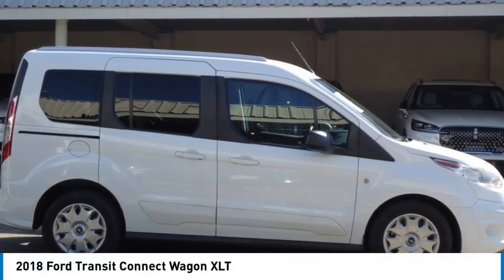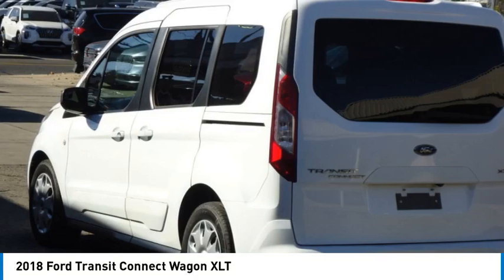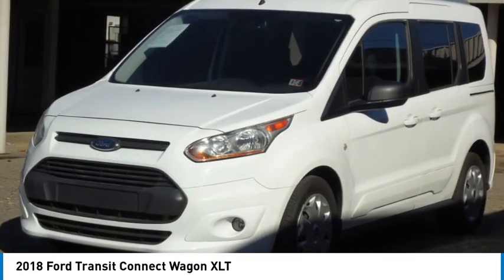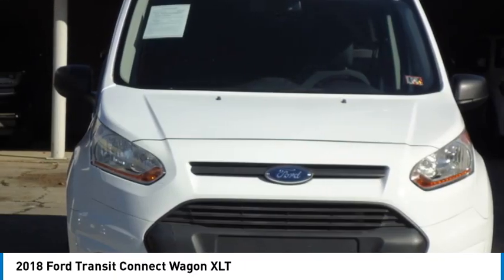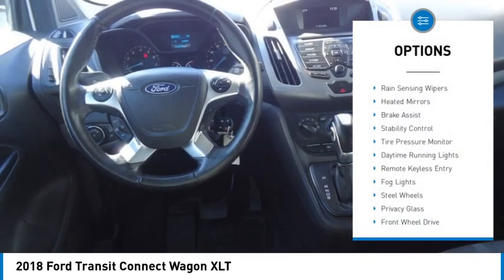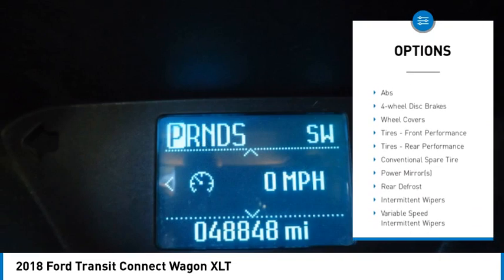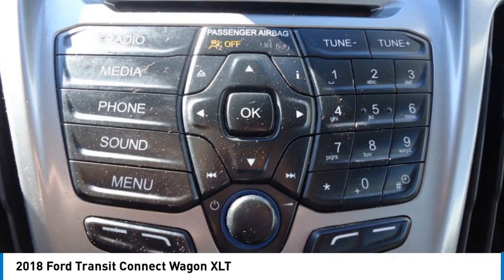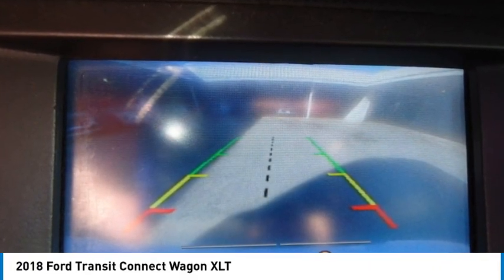2018 Ford Transit Connect Wagon 24894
2018 Ford Transit Connect Wagon XLT

Forrester Lincoln
832 Lincoln Way East